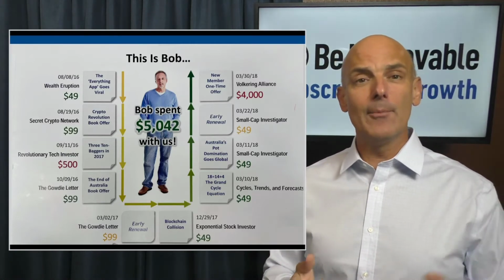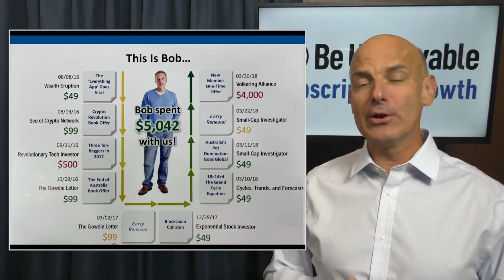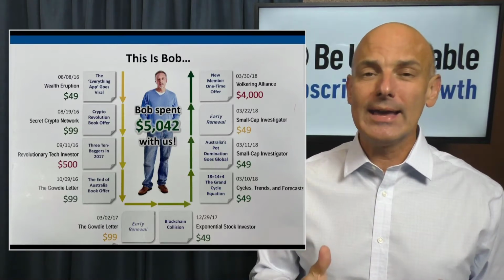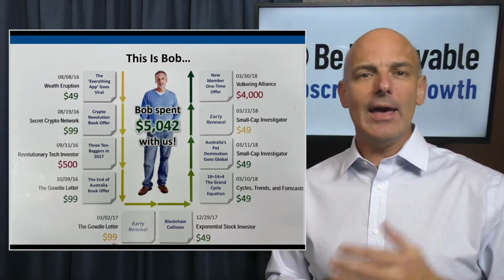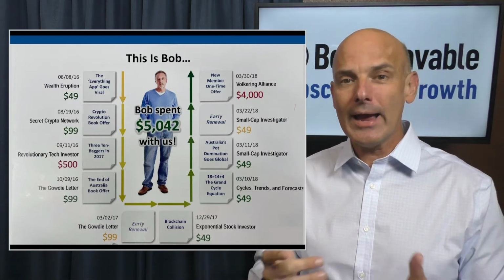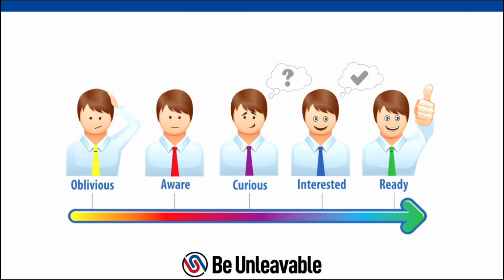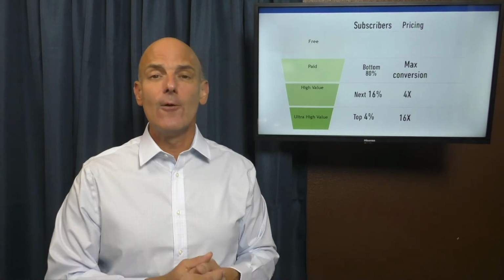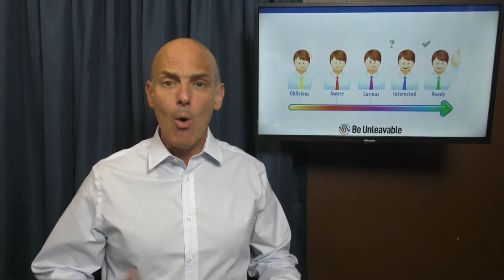How to Map Your Subscriber Cash Flow Journey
Mapping The Member Journey for Subscribers | 🔁💰📈👉Grab the FREE Customer Retention Guide

Most subscription or membership company owners get the subscriber journey wrong.  They focus on mapping out the product and what subscribers should do to consume it. That may or may not increase consumption, but it does little for increasing subscriber LTV.

When you optimize the purchases subscribers make, your core subscription offering, cross-sells, upsells, upgrades and other product offerings, now your focus is on what matters, delighting your customer so much she is willing to make additional purchases.

Within this episode of Be Unleavable Subscription Growth, I’ll show you an example of a subscriber cash flow journey that you can follow and use within your own business to increase your LTV.

🕒 In This Video:

00:00​ - Preview of Content
00:49​ - Introduction to Mapping Out the Customer Journey
02:​13 - Case Study From Port Philip in Australia
08:58 ​- The Spectrum of Customer Interest
17:34 - Conclusion & Next Steps

📖 Get the best-selling book on membership and subscription growth, Retention Point

For 27 years Robert Skrob has been helping companies all over the world to grow their subscription and membership business revenue, and he's considered one of the leading member retention specialists in the world.

Robert believes that new member marketing is a wasted expense until you’ve figured out how to ENGAGE and RETAIN subscribers.

In a world where obscenely high churn rates are all too common and even accepted, Robert has created systems and processes to transform “one night stand” customers into long-term happy members.

Robert lives in Tallahassee, FL with his wife, Kory.

DOWNLOAD your copy of the "Subscription Retention Accelerator": Learn how to retain members for years, and discover why most subscription programs fail

👉🏻 Did you enjoy this video?  Please share your thoughts and opinions in the comments below - I love hearing from you!  Also, I appreciate it when you share these videos with your friends and colleagues who work in a subscription or membership business.